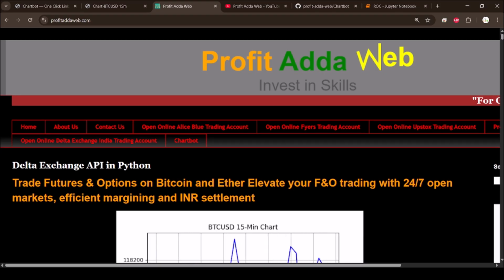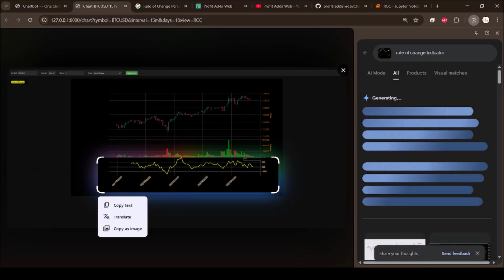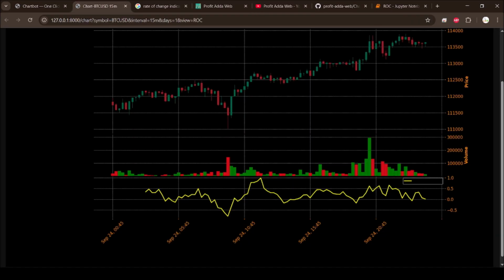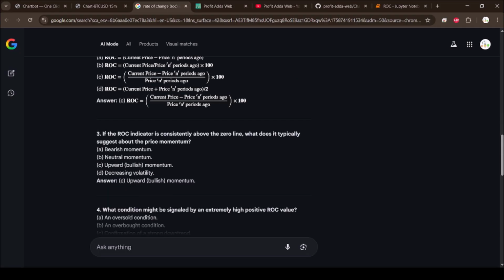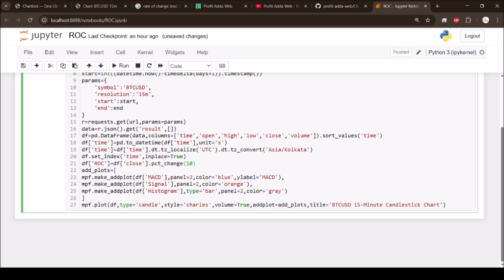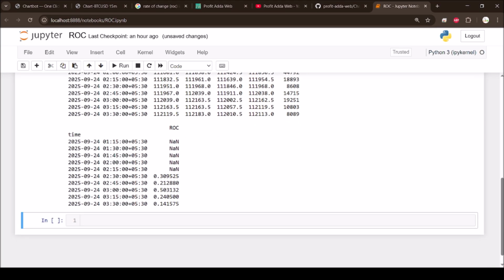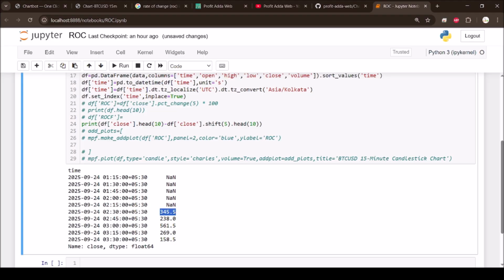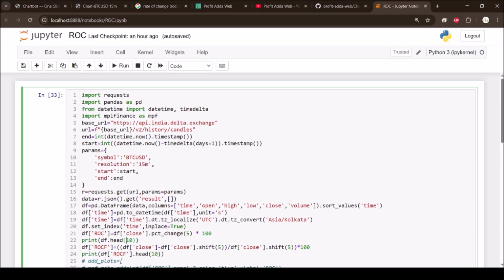Rate of Change (ROC) Indicator in Python